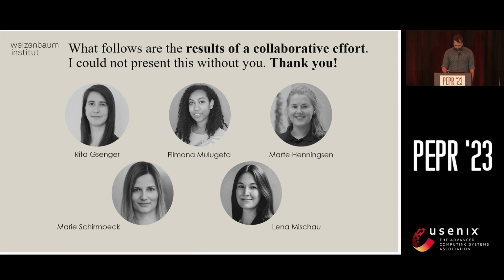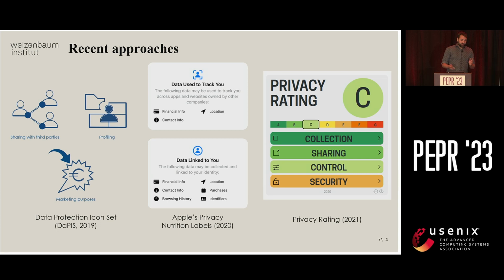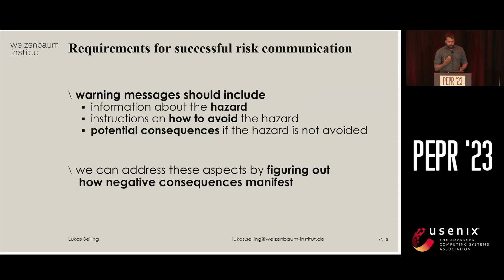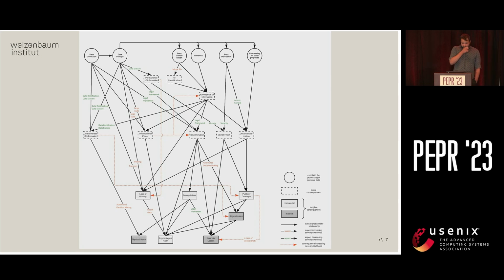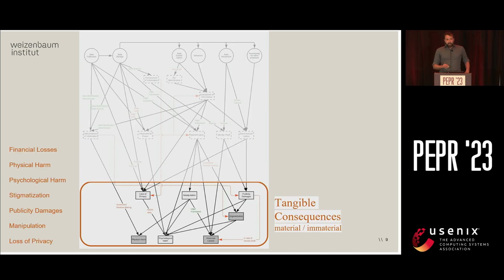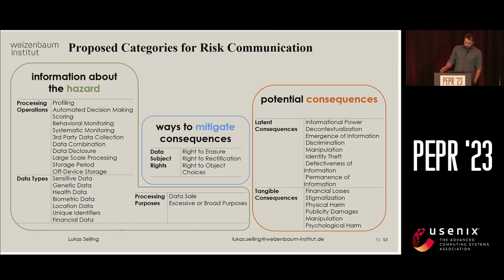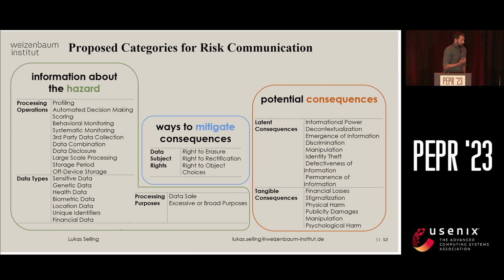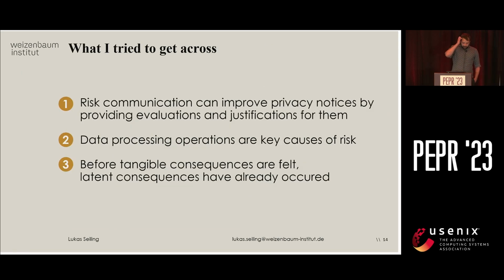PEPR '23 - Beware, Data Processing! Proposing Categories for Risk Communication Related to the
PEPR '23 - Beware, Data Processing! Proposing Categories for Risk Communication Related to the Processing of Personal Data

Lukas Seiling, Weizenbaum Institute

Few people understand what they get themselves, and their personal data, into when they consent to data processing. Privacy policies are rarely read and people lack appropriate mental models of how their data is processed, which interferes with accurate risk perception and decision-making. This talk proposes information categories for risk communication based on an interdisciplinary research effort, based on expert and user studies, identifying risk-relevant and important aspects of data processing, specific consequences, relations between them, and strategies for risk mitigation. Combining the results with case studies and preliminary proposals for visualizations will demonstrate how controllers, regulatory bodies, and data subjects can profit from a better understanding and communication of risk formation in personal data processing. The talk presents joint work from the speaker as well as Rita Gsenger, Filmona Mulugeta, Marte Henningsen, Lena Mischau, and Marie Schirmbeck.